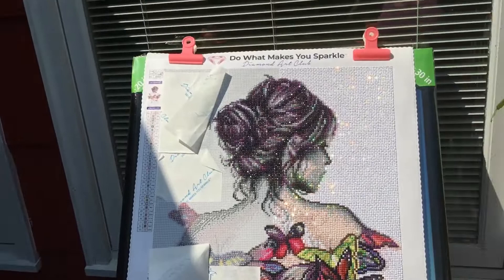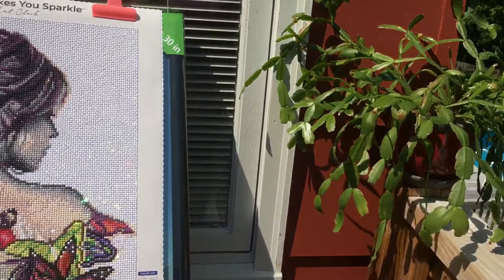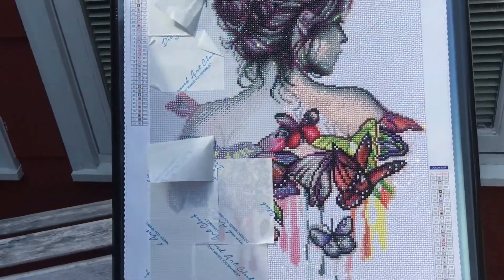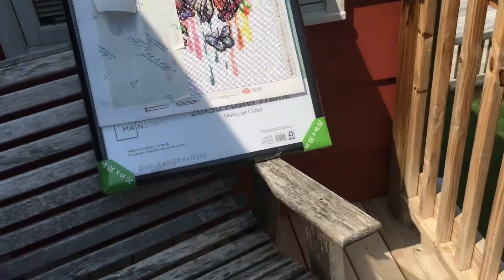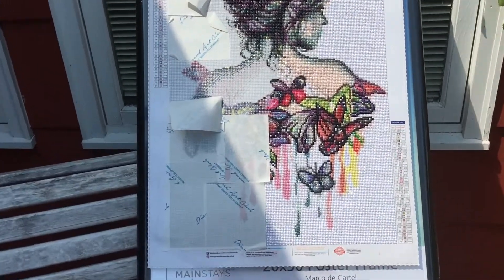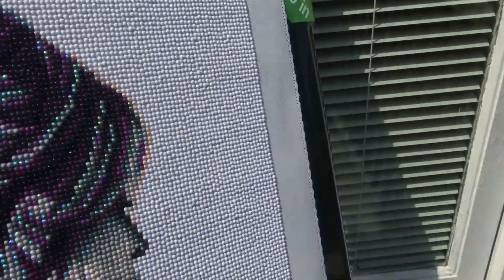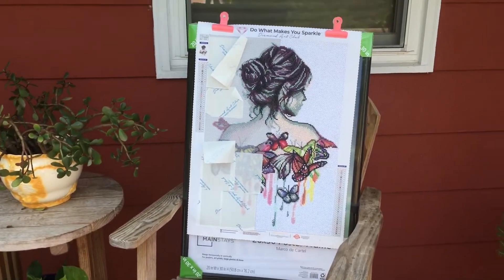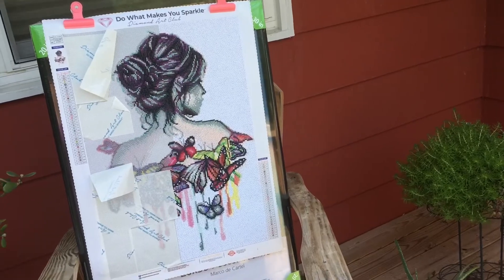What the BUTTERFLY EFFECT picture is looking like🤩😍 THE SHINE AND SPARKLE